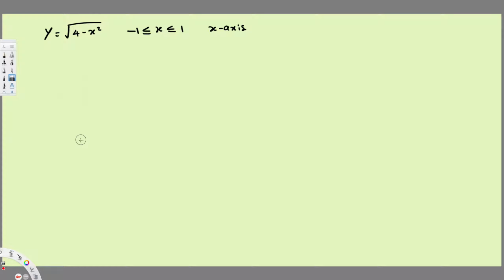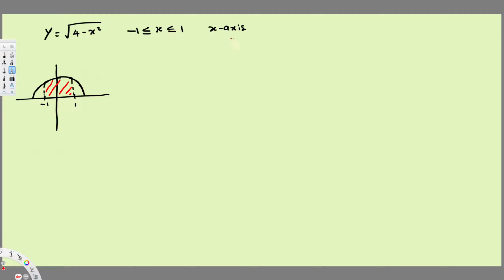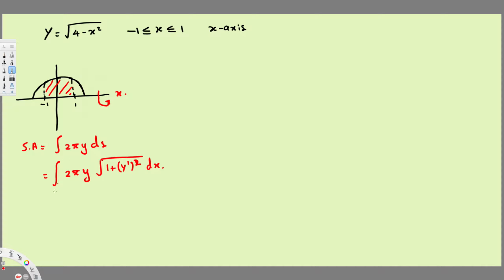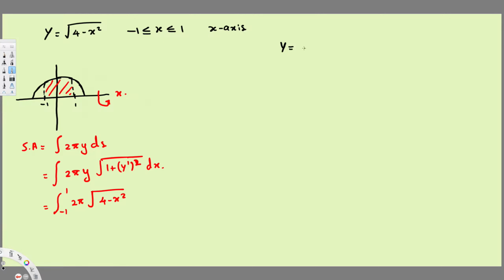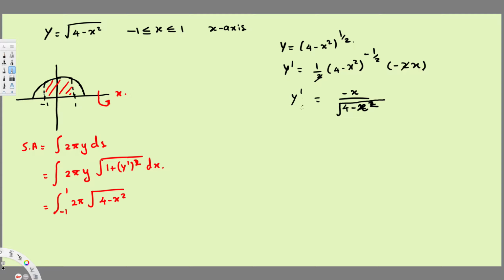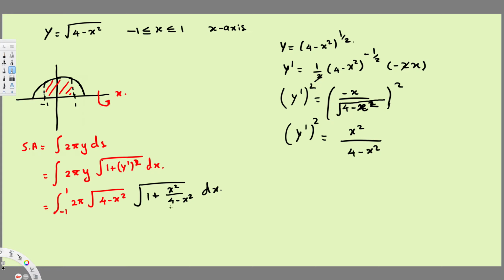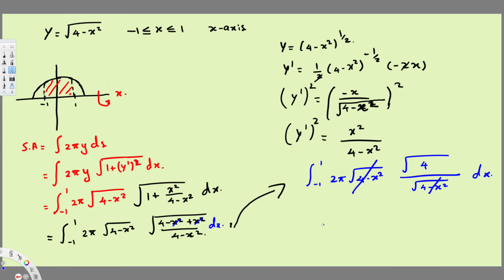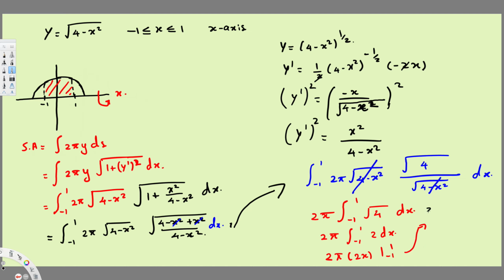Surface Area of Revolution By Intergration Explained, Calculus Problems, Integral Formula, Example